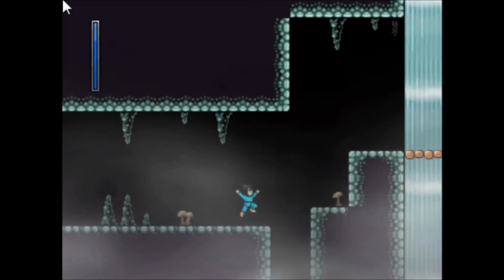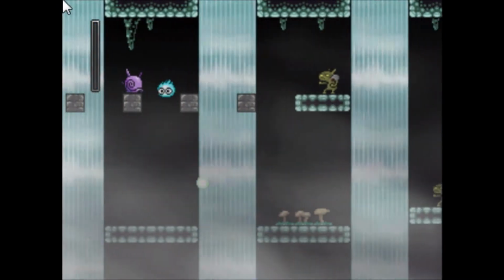The Dream King Gameplay and KS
This great game called "The Dream King" and I play it and fail at it. Going to definitely do another playthrough to show I can actually play it well.  I also talk a little bit about the kickstarter options for backing the game.